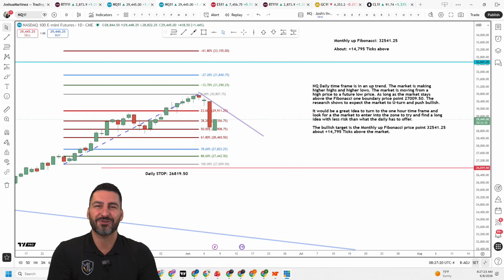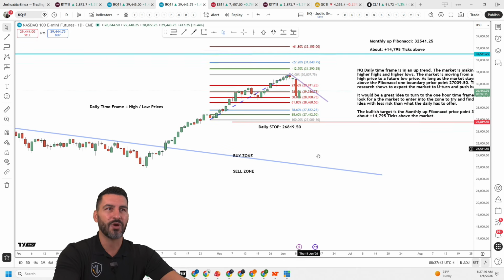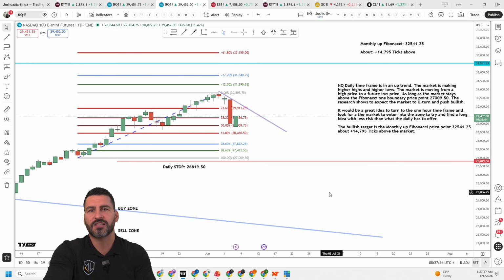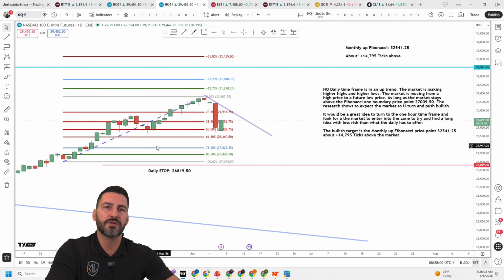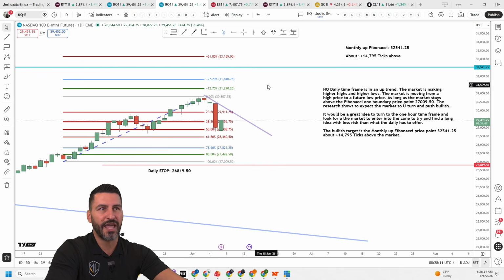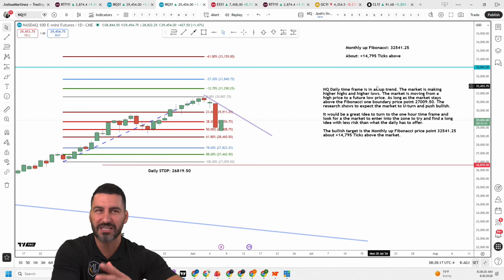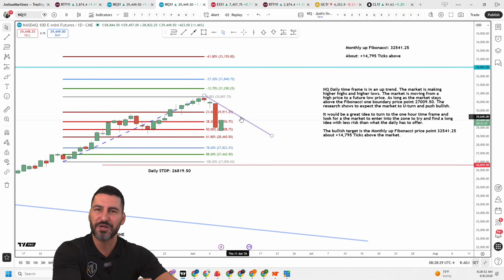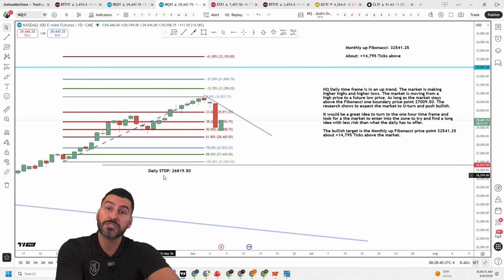This Week's Trade Idea | The Nasdaq Buy Zone I’m Watching This Week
In this week’s trade idea, I break down the Nasdaq buy-zone scenario I am watching, why the broader trend still matters, and what needs to happen before the setup becomes more actionable. The key is not simply buying because price dropped. The key is waiting for the market to confirm that the short-term retracement may be ending.